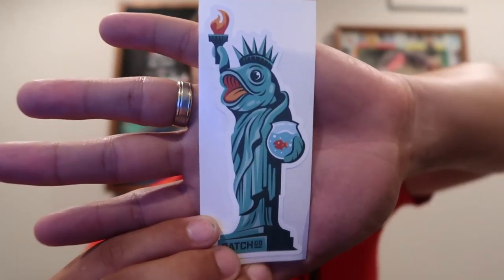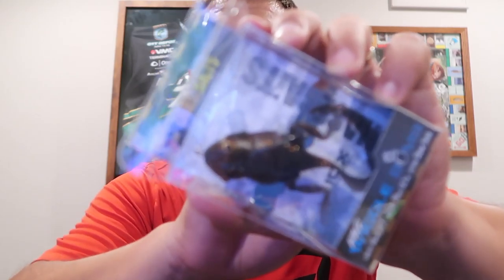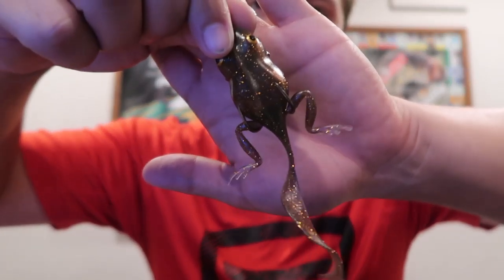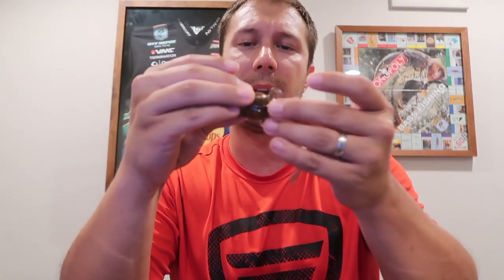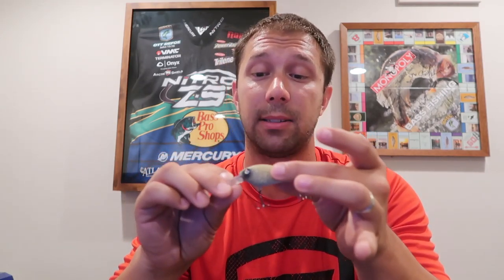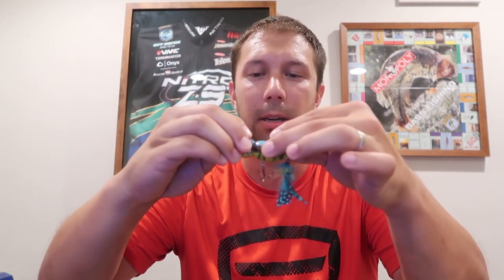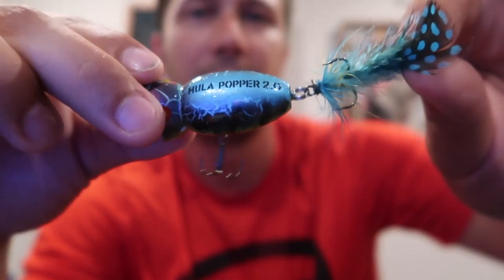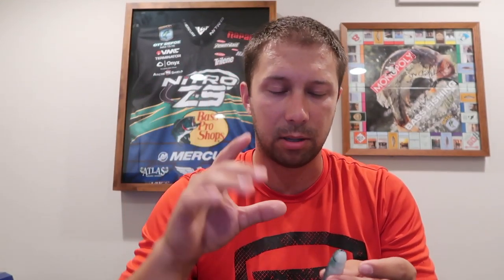MTB Pro Unboxing for July 2019! BEST BOX OF 2019!!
This is by far the best MTB Pro Box of 2019! BUT They didn't give me a list of lures!? Ouch!

►My Lure Shop!